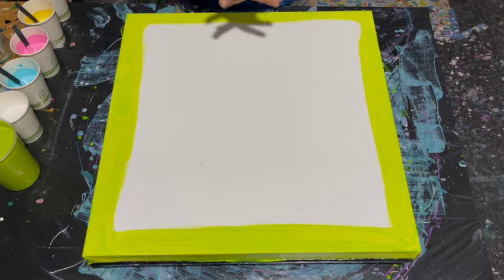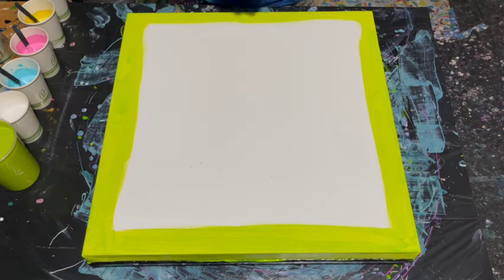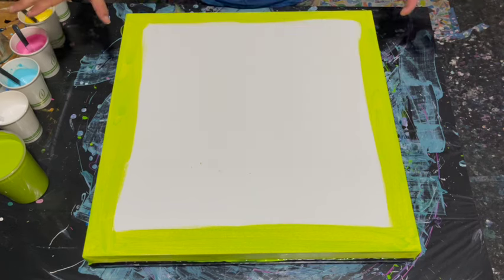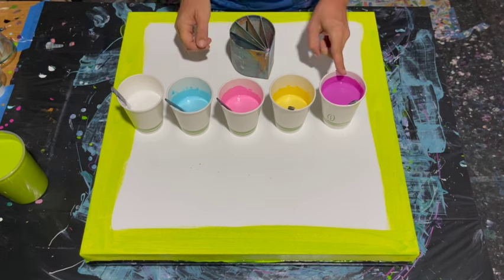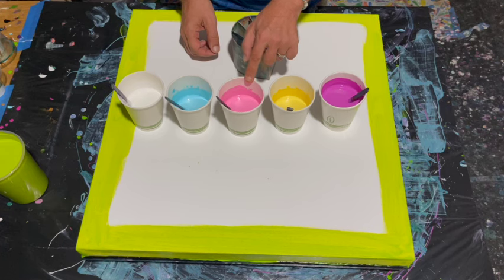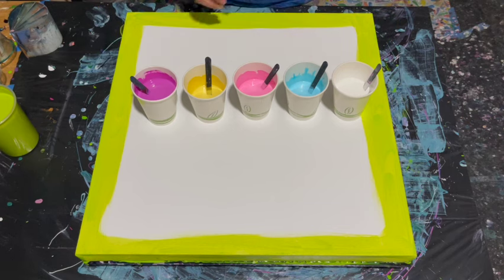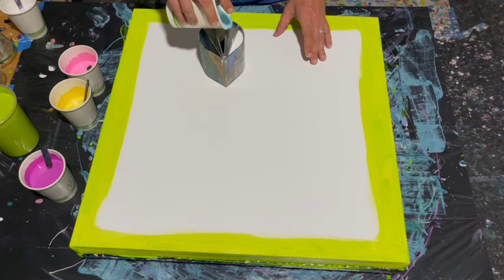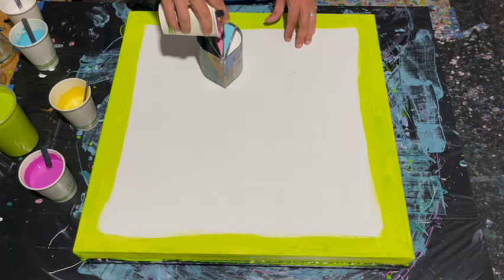Split Cup Ribbon Pour with Spring Colors! Collab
Check out the other videos in this collab!

We do monthly collaborations like this one, behind the scenes experiments, share our beautiful art, new and crazy ideas for techniques, and trouble shoot problems together!

I will be teaching a Palette Knife Skills and the Flick & Spin technique at the Fluid Art Experience conference in Asheville, North Carolina, May 23 - 25, 2024!  Check out the full line-up of courses

I'm also teaching Tree Swipes and Landscape / Seascapes at the Fluid Art Boutique conference in Dublin Ireland! une 25-27, 2024!